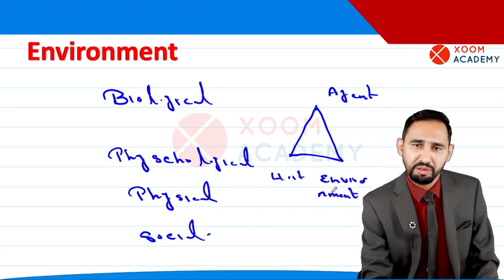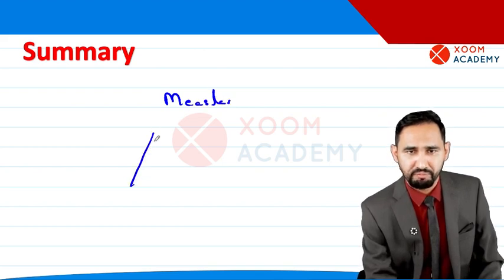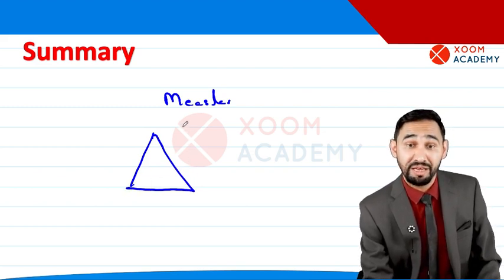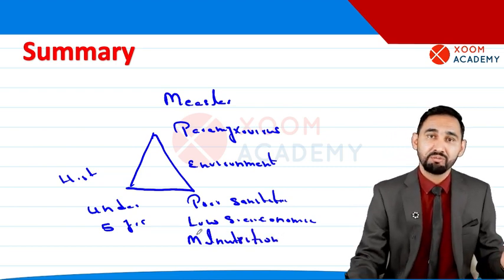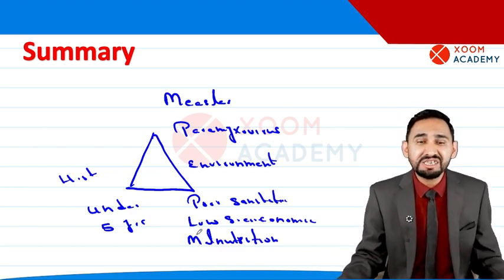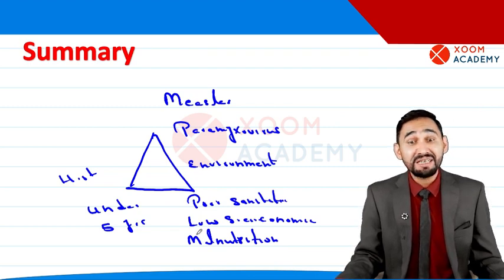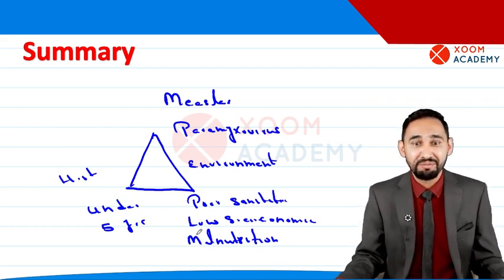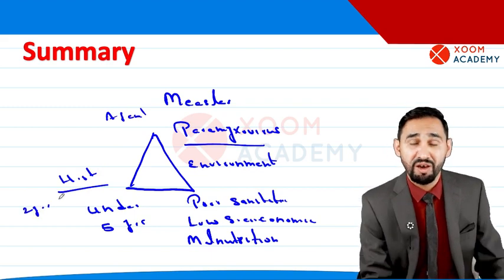Epidemiological triad 02